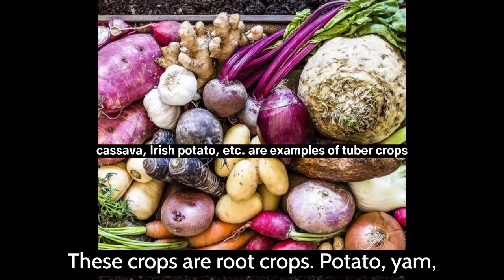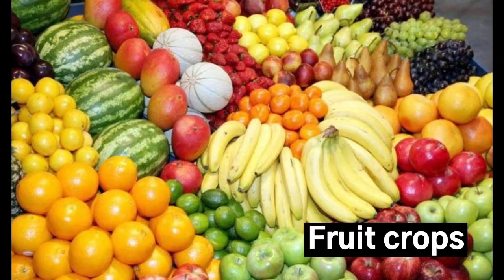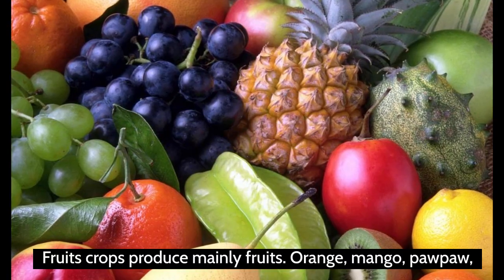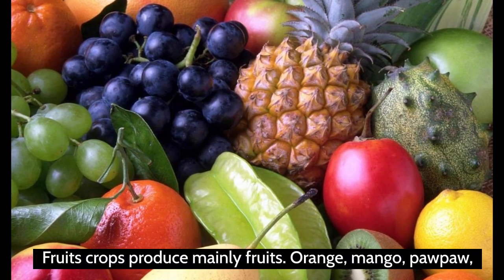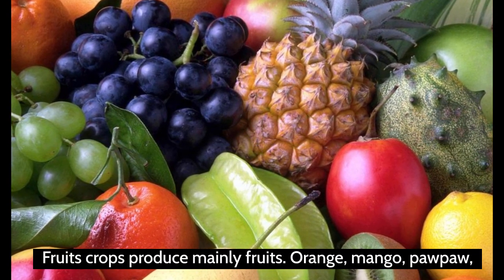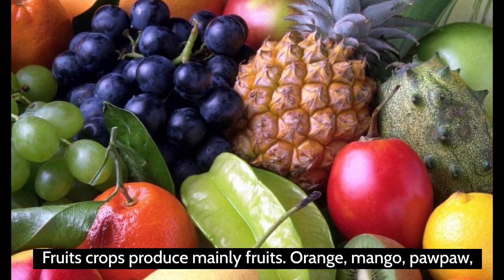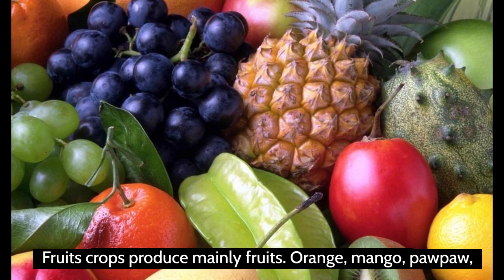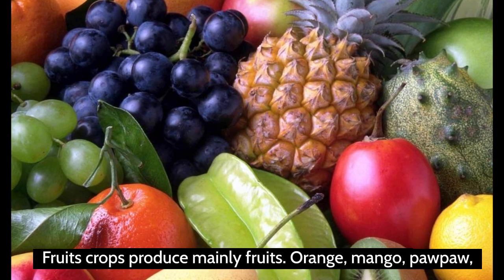Classification of crops according to types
Fruit crops are crops that produce mainly fruits, which we eat. Examples of fruit crops include oranges, mangoes, pawpaws, apples, pineapples, and bananas.
Vegetable crops produce leaves, fruits, and roots that we eat. Examples of vegetable crops include tomatoes, cabbage, okra, peppers, onions, and carrots